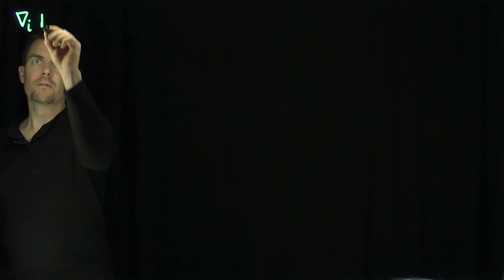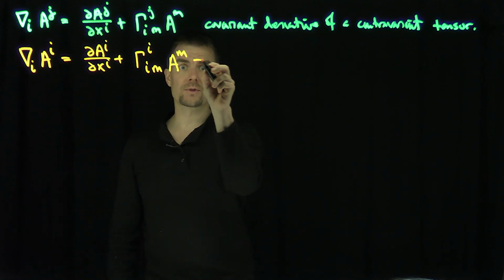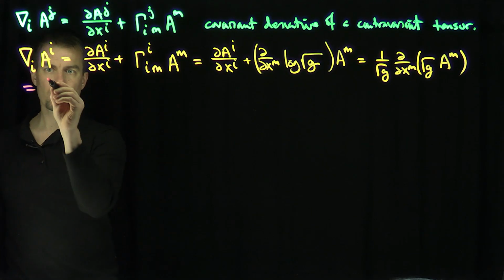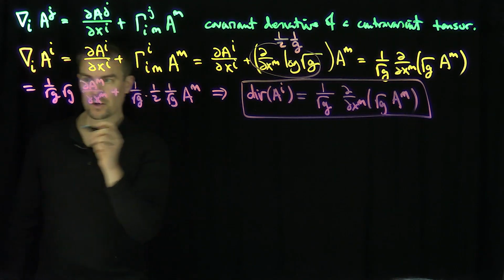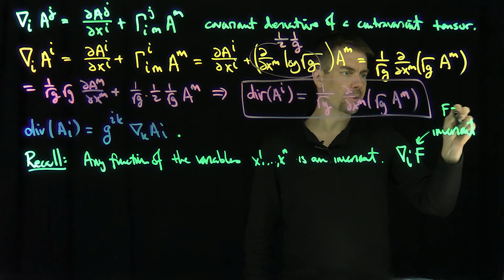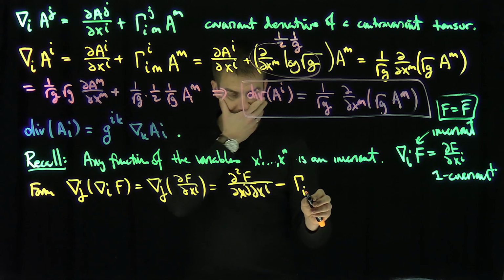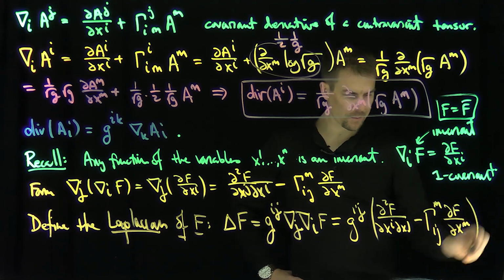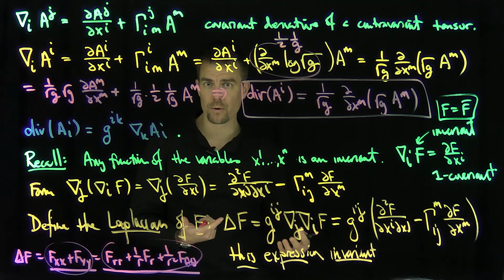The Voss-Weyl Formula for Divergence and for the Laplace Operator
Given a contravariant vector, we can compute its covariant derivative. When we trace over the index of the contravariant vector and the covariant derivative we have an invariant which is called the divergence. This formulation of the divergence is call the Voss-Weyl Formula. We can then use the same idea we can form and invariant called the Laplacian.